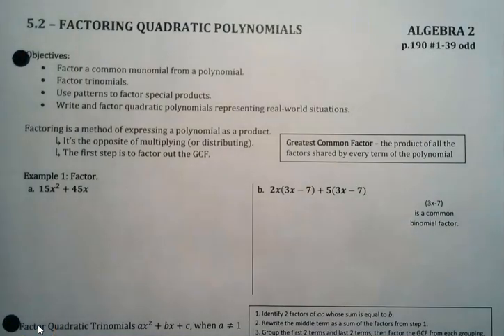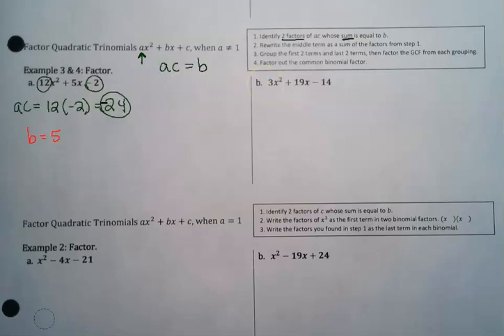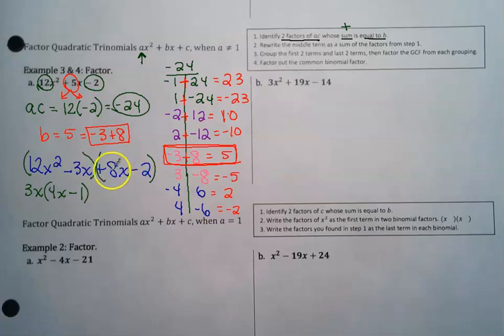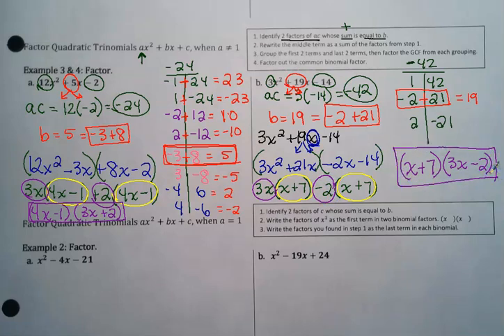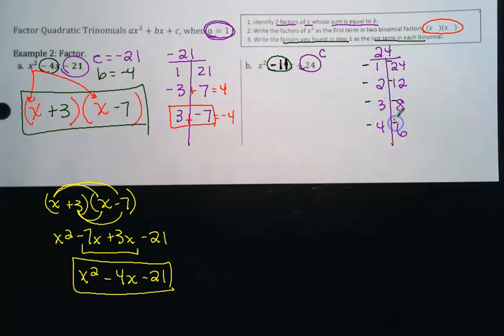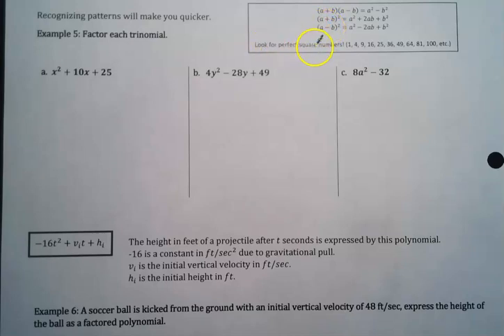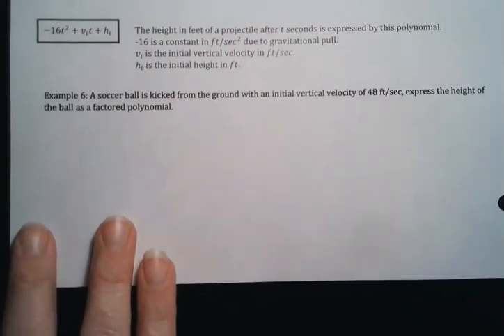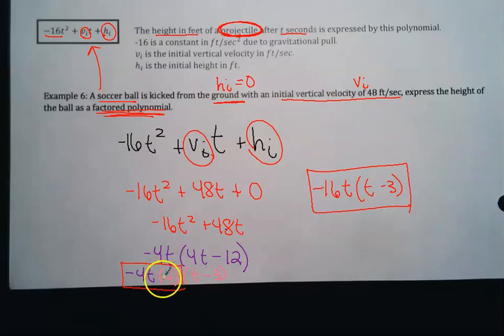A2 5.2 Factoring Quadratic Polynomials